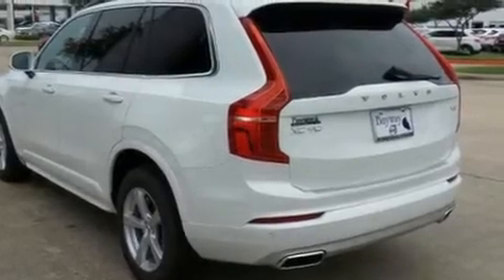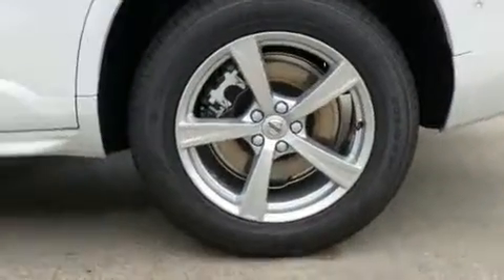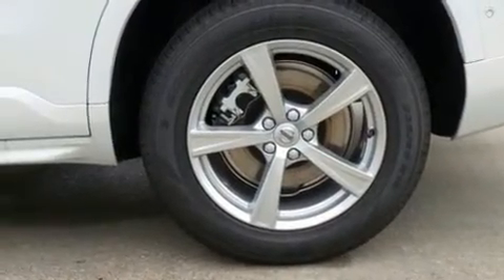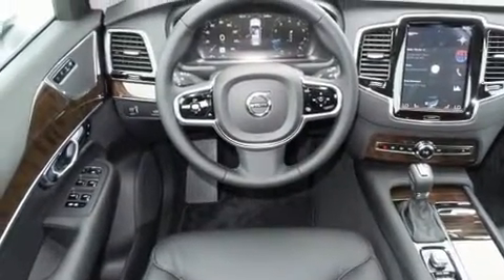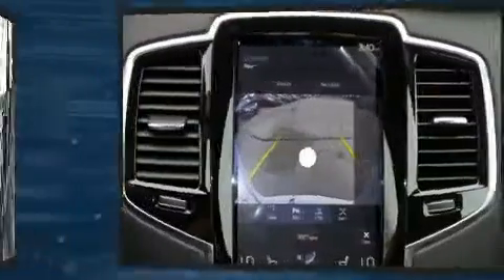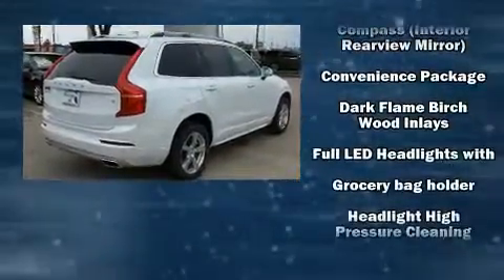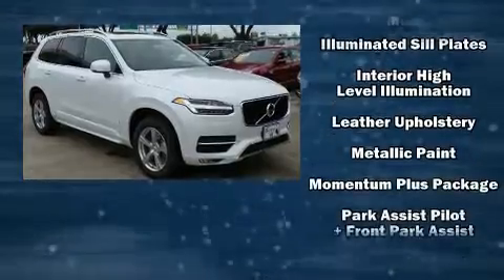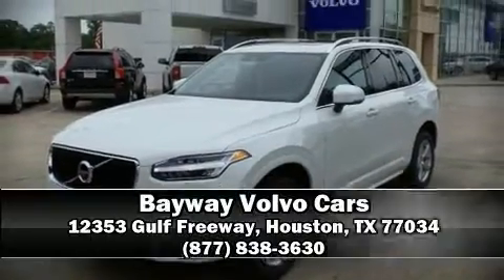2017 Volvo XC90 T5 Momentum in Houston, TX 77034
You can expect a lot from the 2017 Volvo XC90. Under the hood you'll find a 4 cylinder engine with more than 200 horsepower, and for added security, dynamic Stability Control supplements the drivetrain. A turbocharger further enhances performance, while also preserving fuel economy. Volvo prioritized comfort and style by including: 1-touch window functionality, power front seats, a trip computer, an automatic dimming rear-view mirror, heated door mirrors, lane departure warning, and seat memory. For drivers who enjoy the natural environment, a power moon roof allows an infusion of fresh air. Volvo ensures the safety and security of its passengers with equipment such as: dual front impact airbags, front SIDE impact airbags, traction control, brake assist, anti-whiplash front head restraints, a security system, an emergency communication system, and 4 wheel disc brakes with ABS. You'll never lose visibility with rain sensing wipers, which activate automatically when the drops start to fall. Our team is professional, and we offer a no-pressure environment. We'd be happy to answer any questions that you may have. We are here to help you.